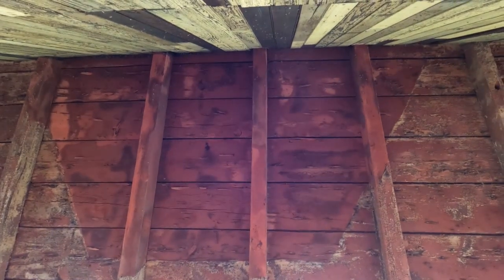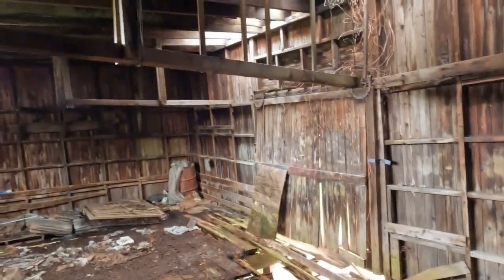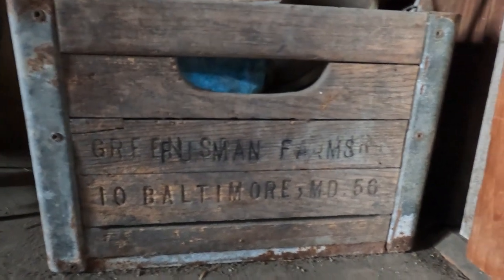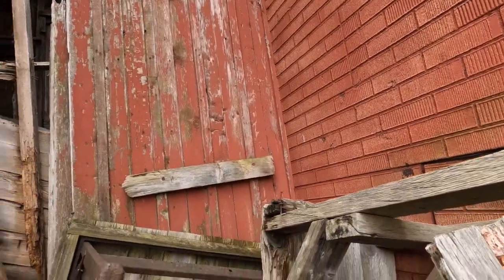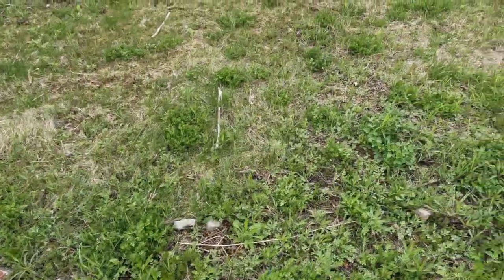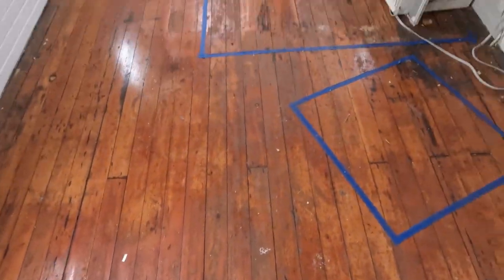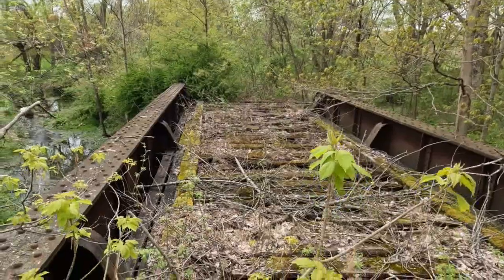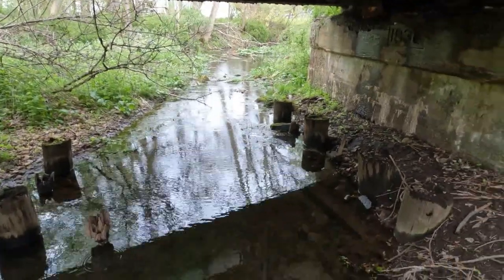Saving History!!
A SHORT JOURNEY IN AND AROUND THE COPAKE, NY STAION ON THE RHINEBECK & CONNECTICUT LINE.

Ending Credits Music: "No" by Austin Bonk